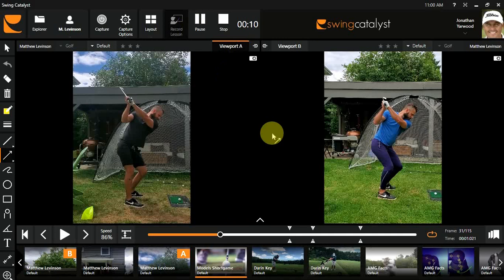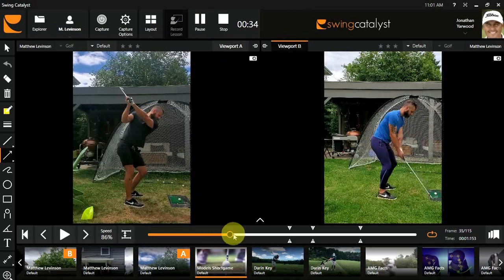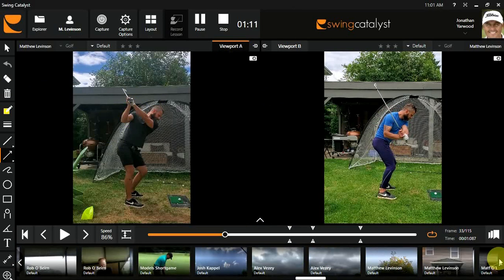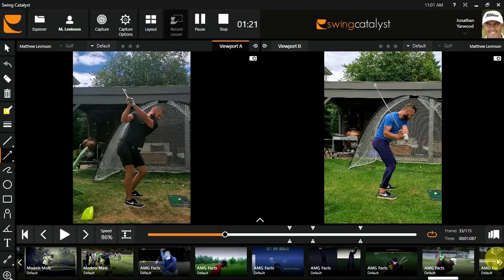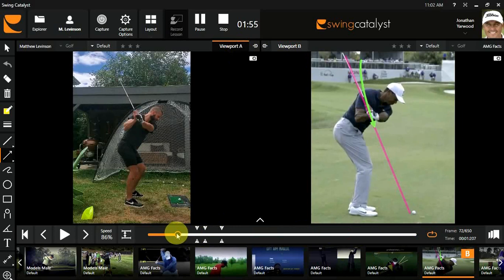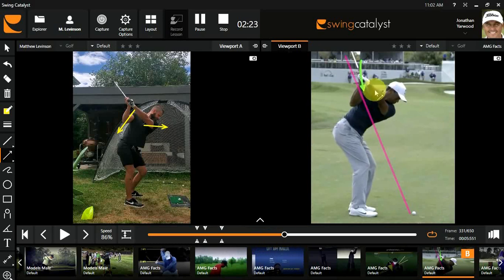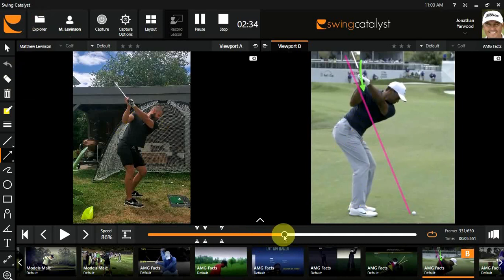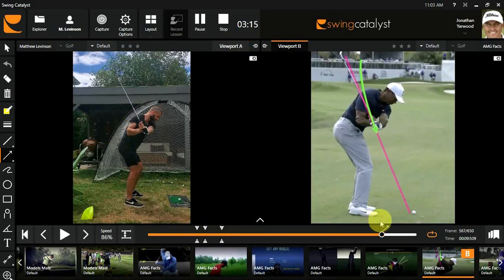Swing Catalyst Lesson 2020 08 09 11 04 07 643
Here an example of what you get from my personalized online lesson service.